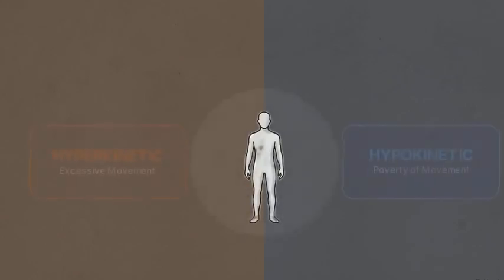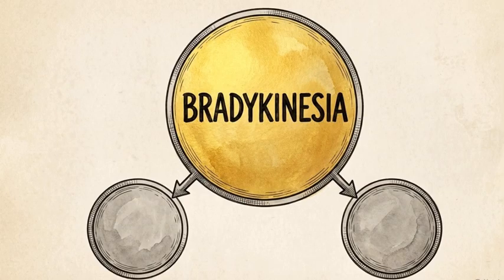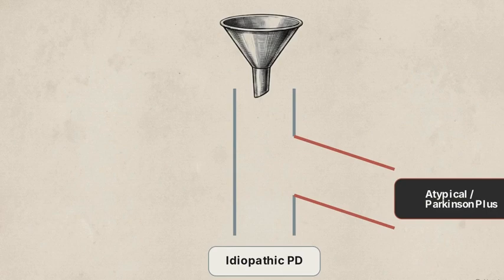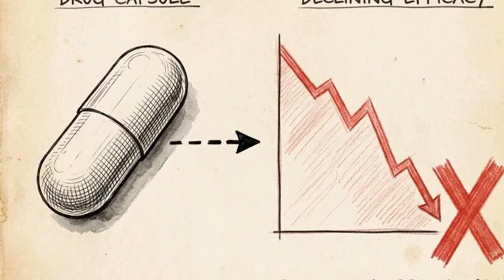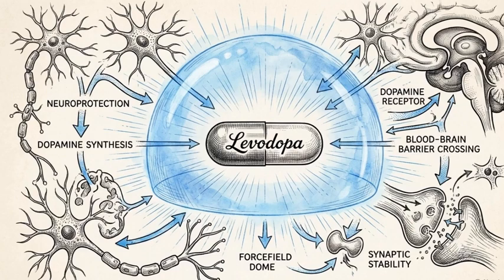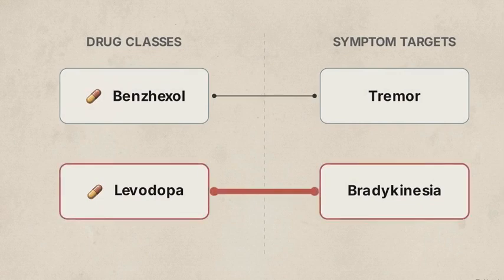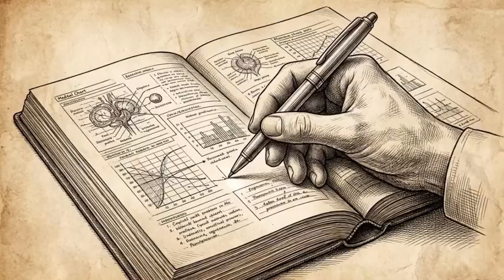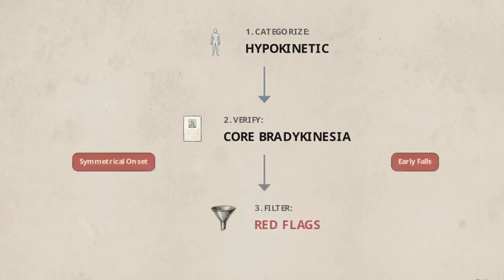Diagnosis of Parkinson's Disease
Parkinson's Disease (PD) is a progressive, neurodegenerative hypokinetic movement disorder driven by the loss of dopaminergic neurons and the accumulation of Lewy bodies (alpha-synuclein) in the brain. The diagnosis of PD is entirely clinical and relies fundamentally on establishing parkinsonism, which the Movement Disorder Society (MDS) defines as the mandatory presence of bradykinesia (slowness and decay of movement) combined with either a rest tremor or muscular rigidity. These core clinical features are commonly remembered using the acronym TRAP (Tremor, Rigidity, Akinesia/Bradykinesia, and Postural instability). To confirm idiopathic PD, clinicians look for supportive criteria, such as a clear and dramatic beneficial response to levodopa therapy, while ensuring there are no "red flags" or absolute exclusion criteria that would point to a different disease.
While there are currently no treatments that modify the disease progression, levodopa remains the most effective symptomatic medication to manage PD, often supplemented by dopamine agonists and MAO-B inhibitors. Beyond idiopathic PD, movement disorders are broadly categorized into two groups: hypokinetic syndromes, which include secondary parkinsonism (often drug-induced or vascular) and atypical "Parkinson-plus" syndromes like Multiple System Atrophy (MSA) or Progressive Supranuclear Palsy (PSP), and hyperkinetic disorders, which involve excess involuntary movements such as essential tremor, chorea, dystonia, tics, and myoclonus